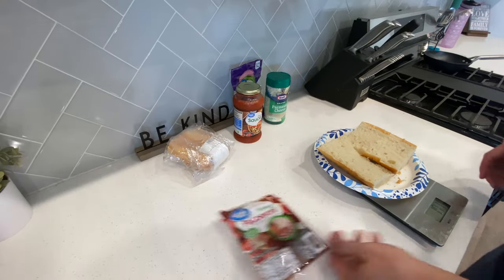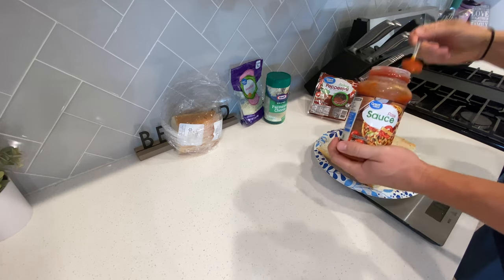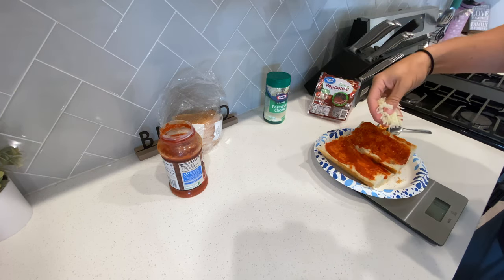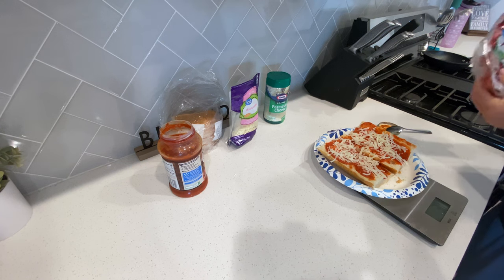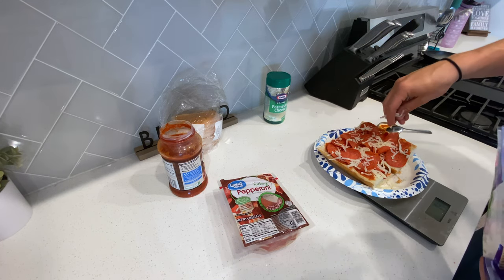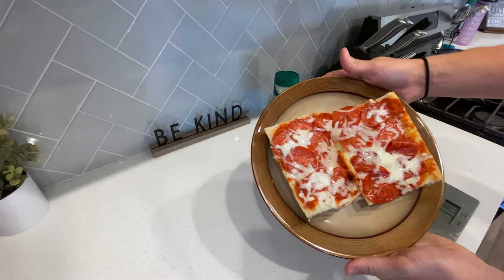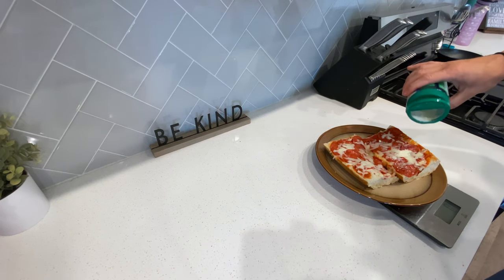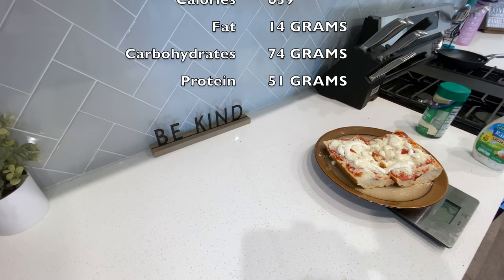Anabolic French Bread Pizza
I Made Remington James' Anabolic French Bread Pizza but With a TWIST!

Notice the Three Sixty Six shorts in the video!?

You can now wear what I wear! Click my link below and choose from a wide variety of great quality apparel.